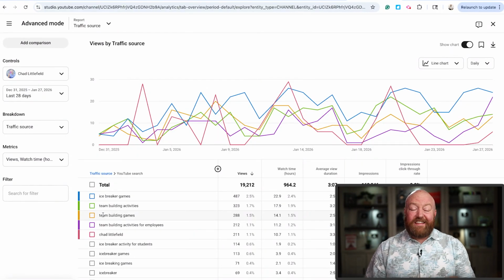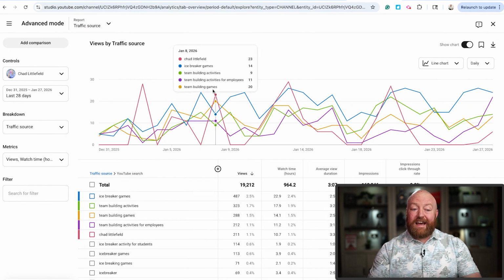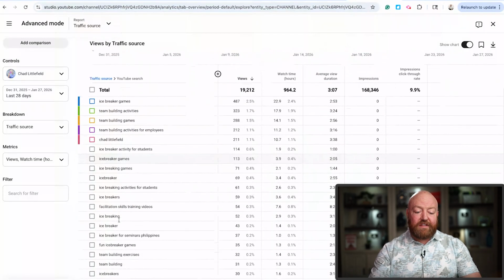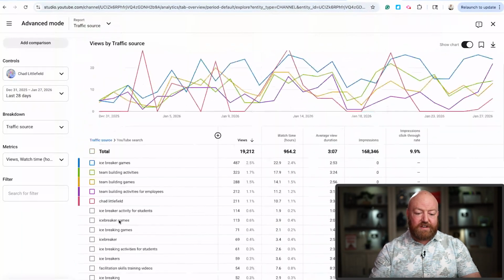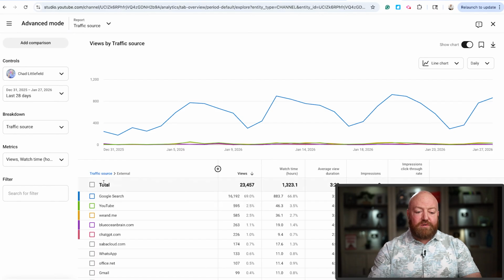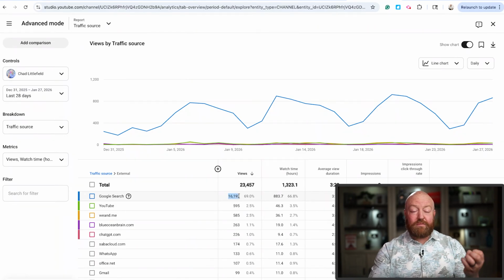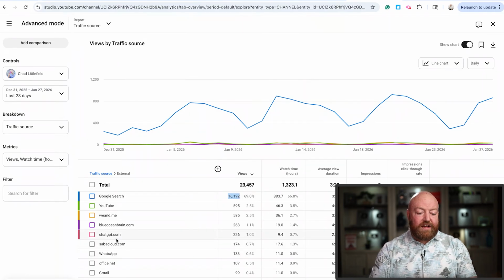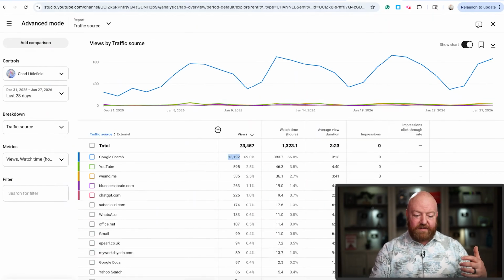How To Use ChatGPT To Generate Leads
Most people use ChatGPT the wrong way for lead generation—and that’s why it’s sending leads to their competitors instead. In this video, you’ll learn how to flip the funnel and position your content so ChatGPT recommends you when ideal clients ask questions. I break down the mindset shift, the exact steps to implement this strategy, and real examples of creators getting leads directly from AI tools—without ads or cold outreach.

Outdoor Boys Proved a Hard Truth About YouTube Success

You're Welcome!
Nate Woodbury

00:00 How To Use ChatGPT To Generate Leads
01:05 The Mindset Most People Get Wrong
02:19 What ChatGPT Actually Recommends
03:08 Step-by-Step Implementation
04:34 Real-World Examples
07:29 Why ChatGPT Is a Lead Engine
08:00 Watch Next

- NATES CALENDAR -
Schedule a 1-on-1 Conversation with Nate

- FREE BOOK -
A Hero’s Guide to Influence on YouTube.

I would love to produce your YouTube channel and help you Dominate YouTube using my Leaf Strategy. If you want to know what my Leaf Strategy is, please join me for my weekly live webinar with Q&A.

Then, if you'd like to have a one-on-one conversation with me about your business and YouTube channel, visit my calendar Then, if you'd like to have a one-on-one conversation with me about your business and YouTube channel, visit my calendar